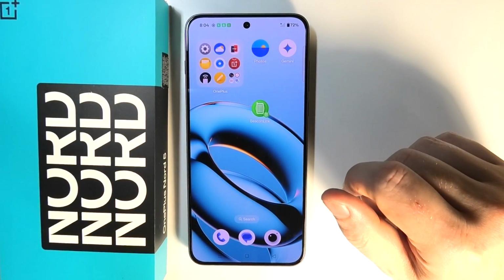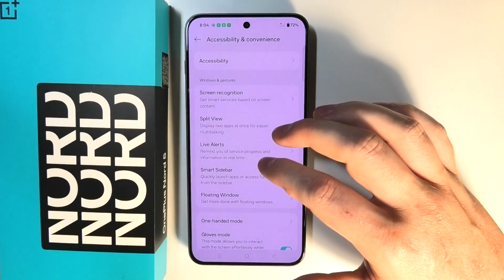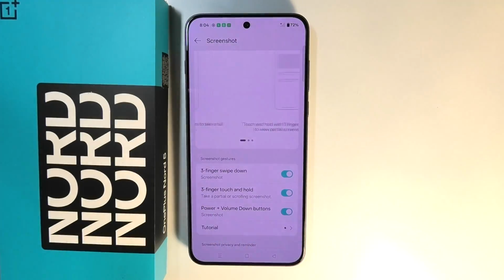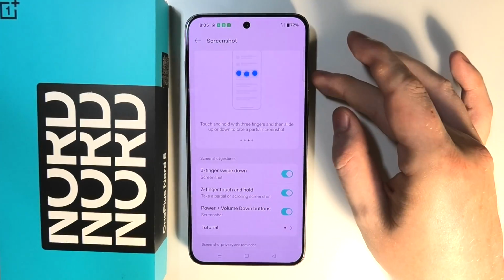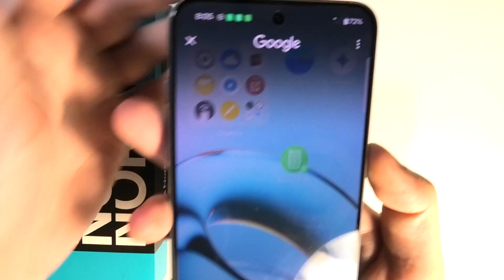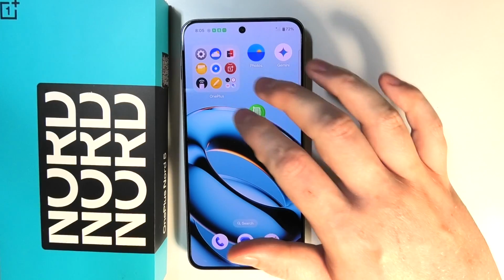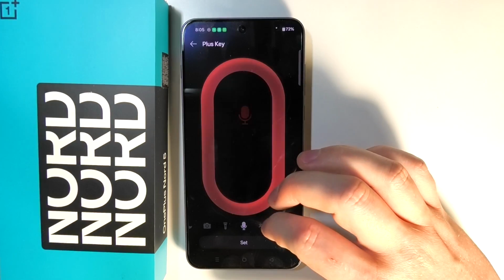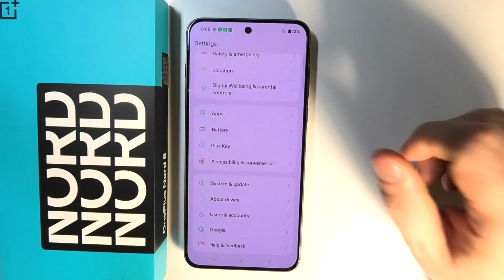OnePlus Nord 5 - How to Make Screenshot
Need to capture your OnePlus Nord 5 screen?
We’ll show you quick ways to take a screenshot.
The Nord 5 lets you save any moment in seconds.
Follow these steps to snap and share your screen.